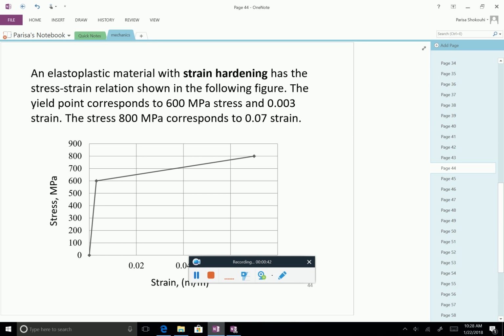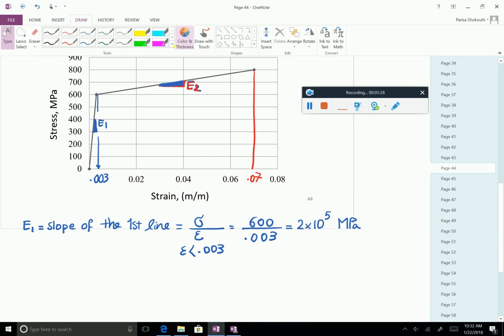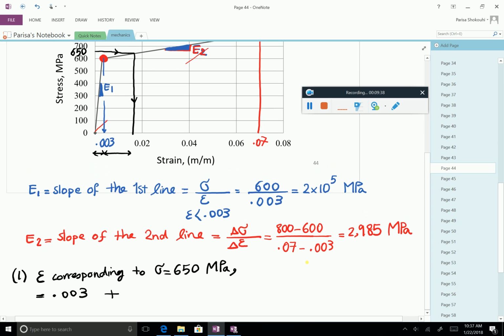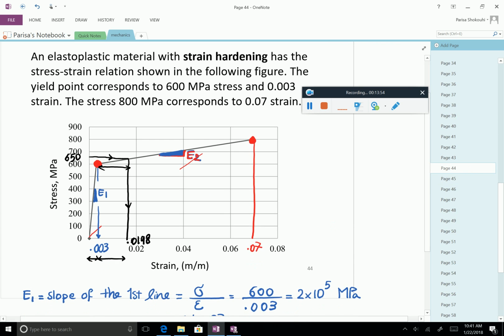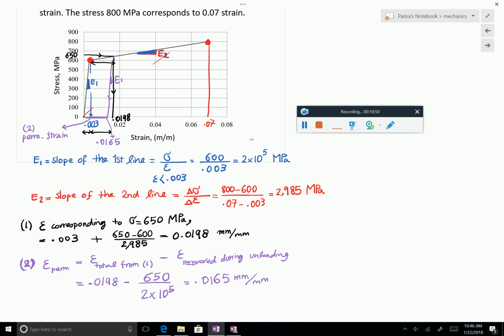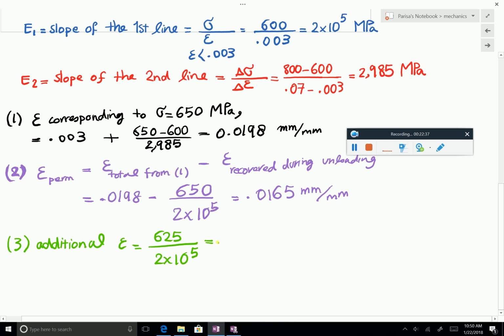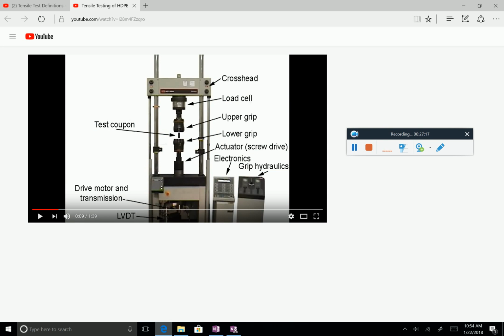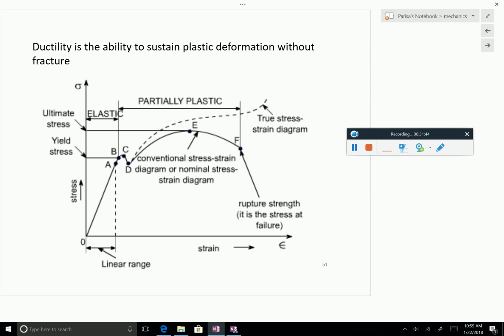20180122_CE336_mod1_elasto-plastic